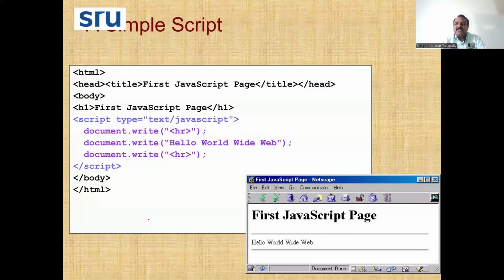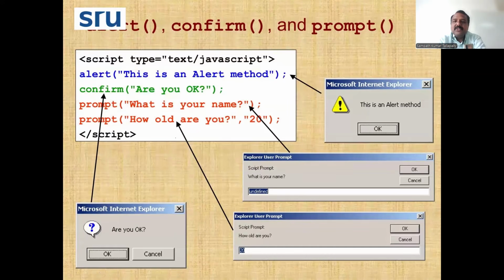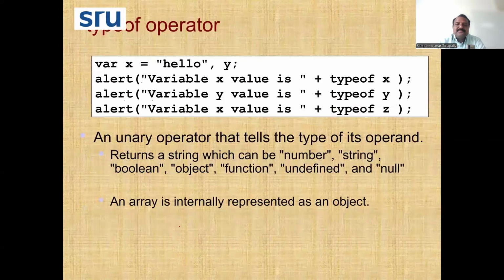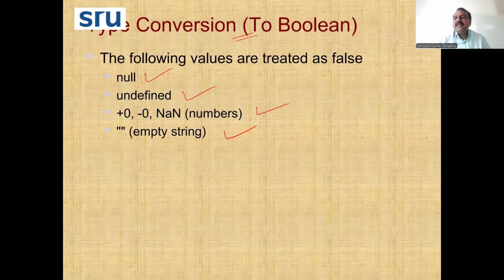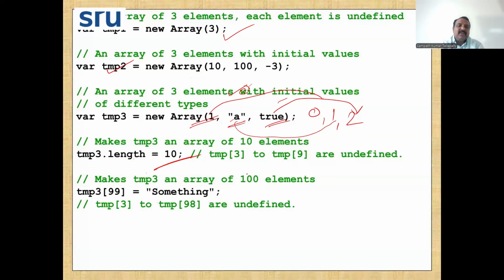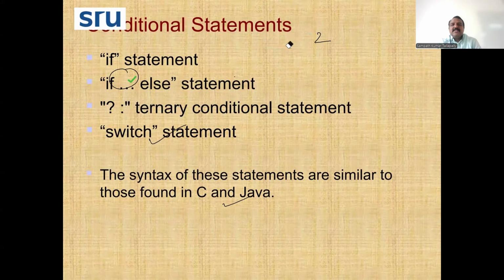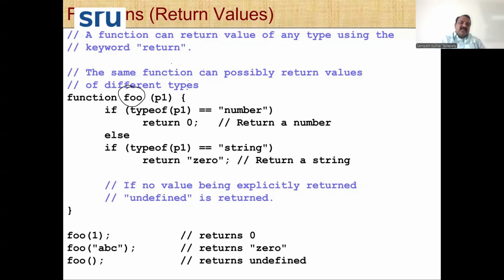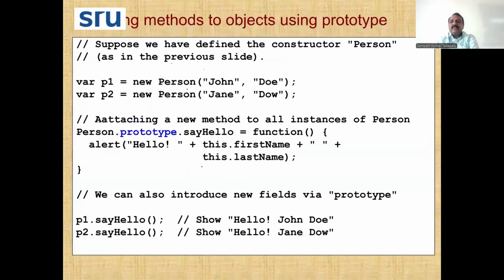Java Script for beginers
it help students to learn java script from scratch